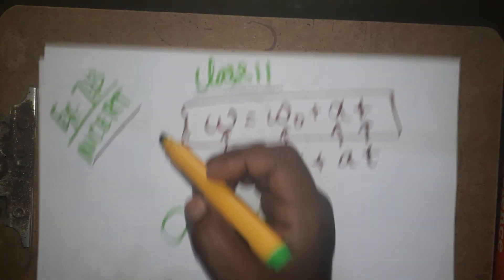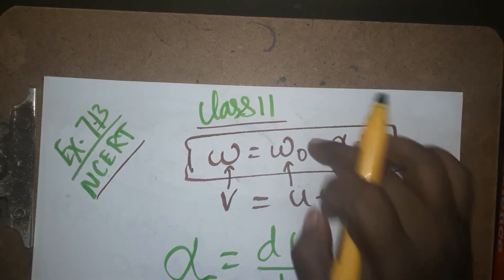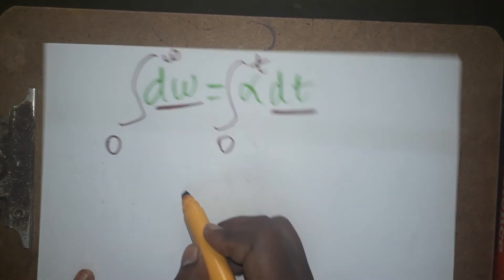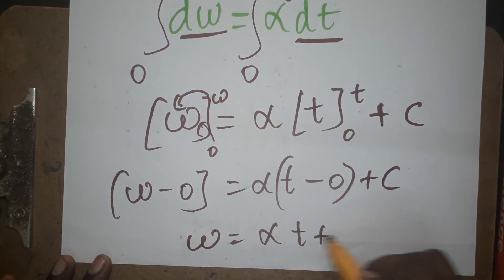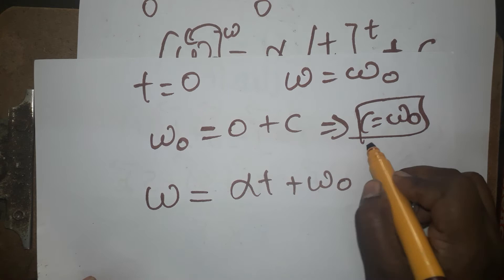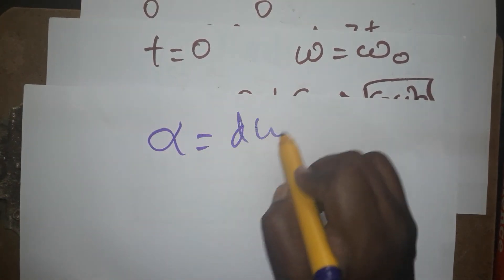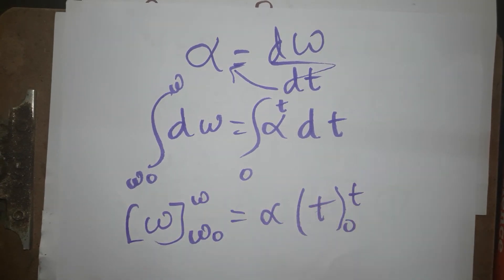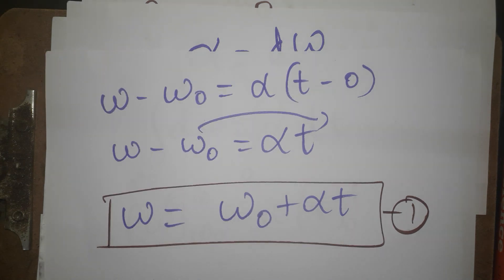example 7.13 class 11 physics